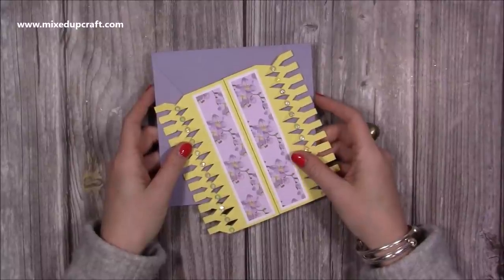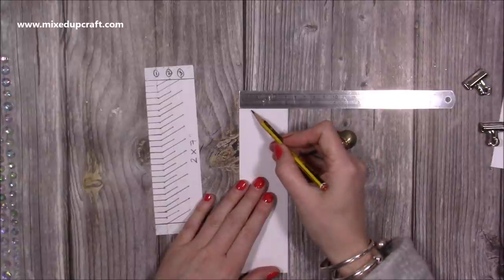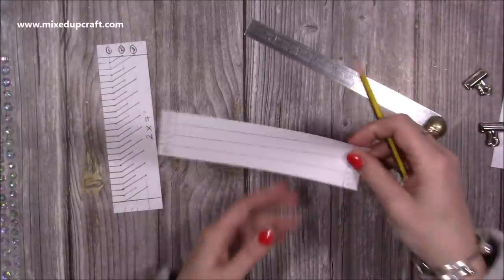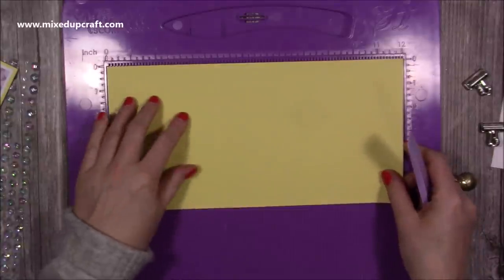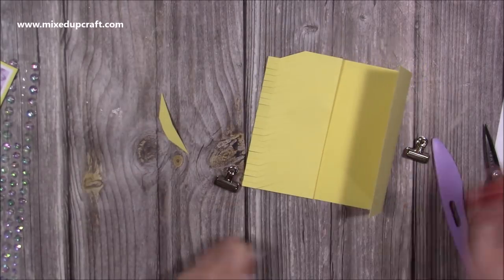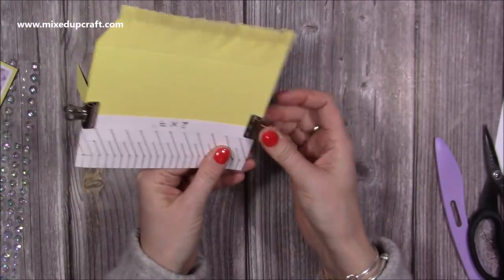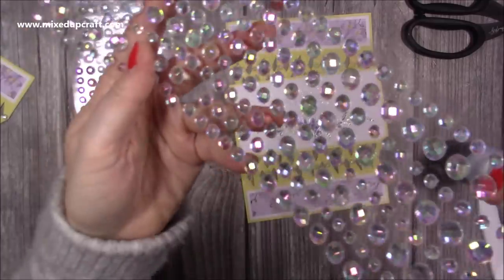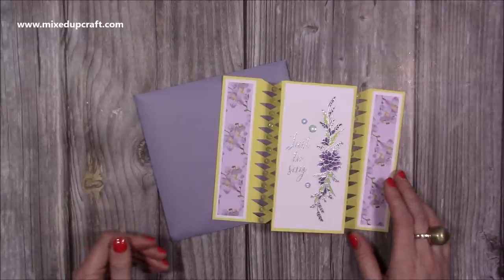Double Lattice Gatefold Cards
Papercraft Society March Kit 18
The gems are from B&M in the UK

My Pink & Purple Scoreboard by Hunkydory.

Sam